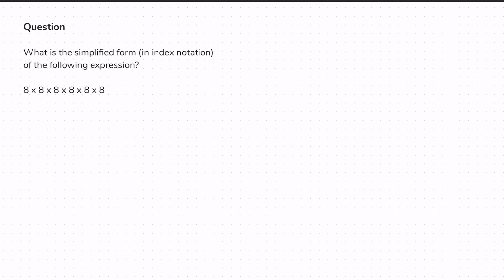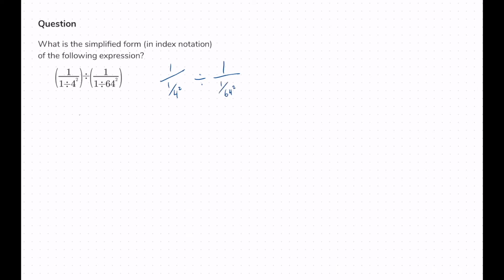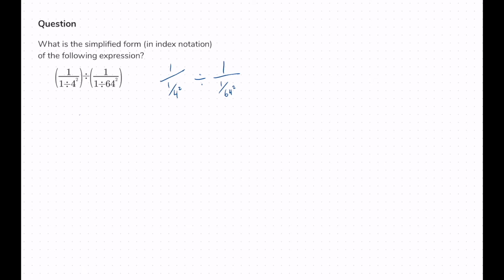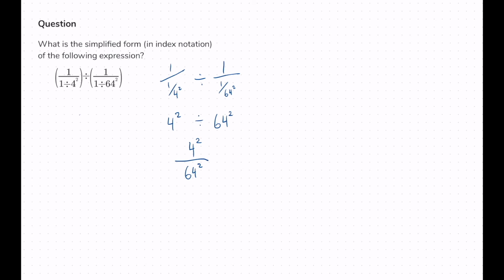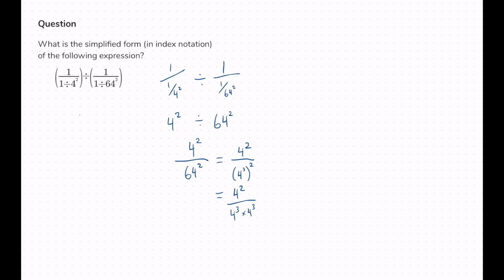What are the laws of indices? pt. 1 | GCSE & IGCSE Maths | AQA, Edexcel, CIE, OCR and O Levels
(I/GCSE) Laws of indices are easy when there are video lessons to help you learn!

Produced by quicksense.org, this video of the laws of indices is part of a bigger series covering every single learning objective.